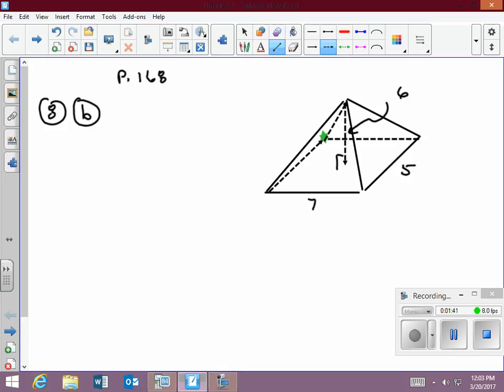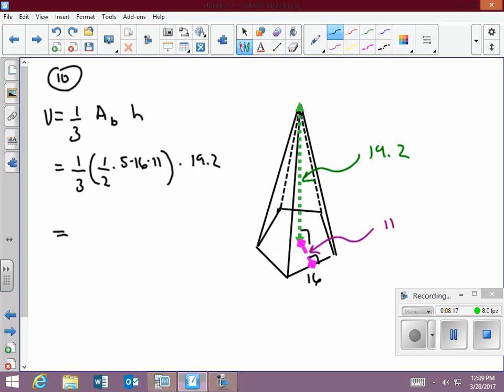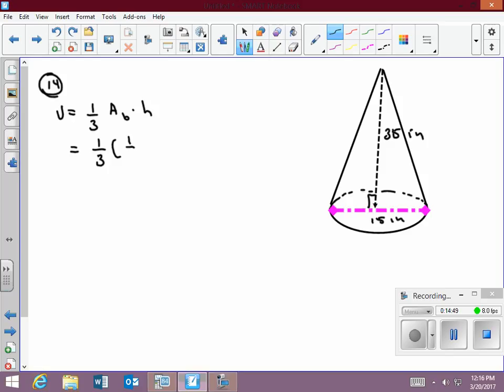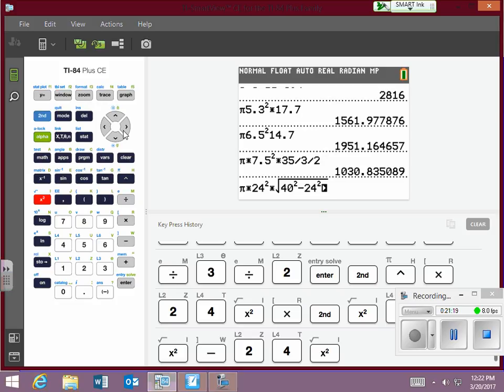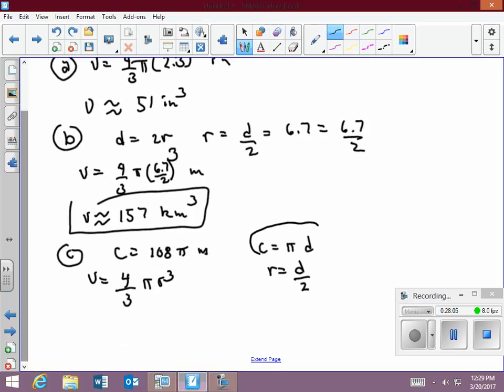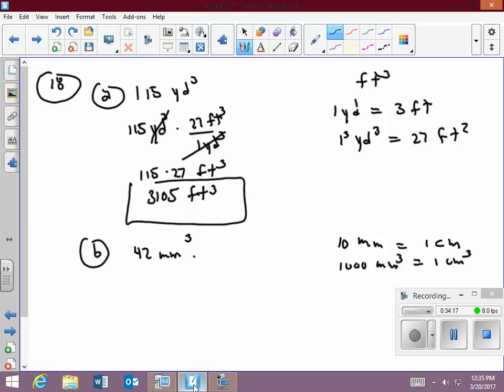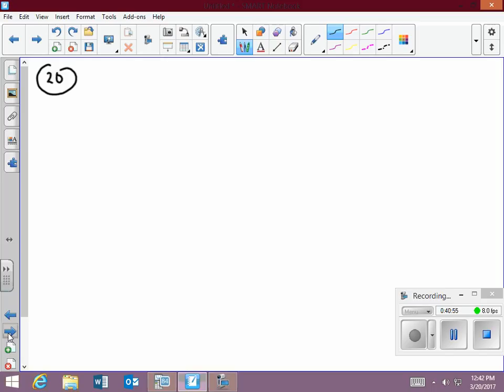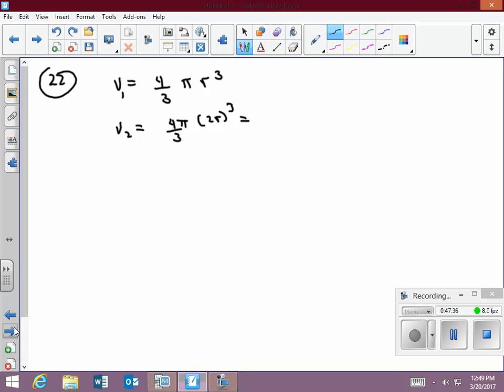March20 college geom